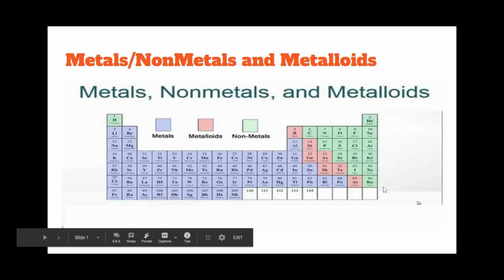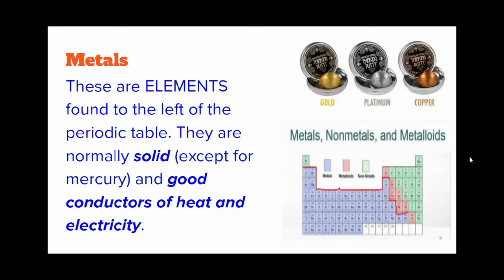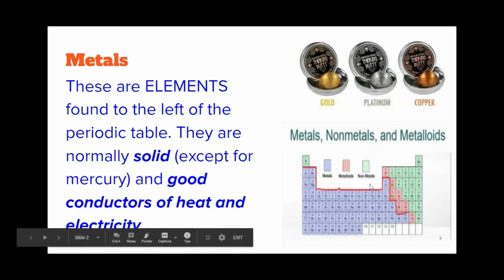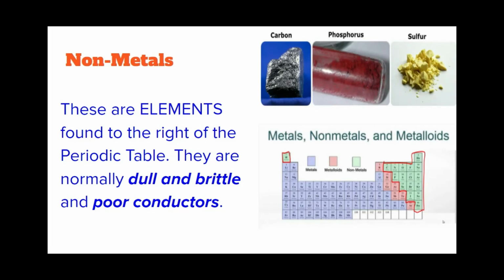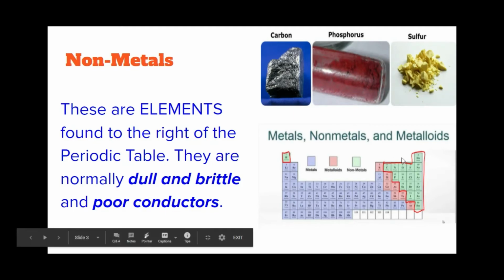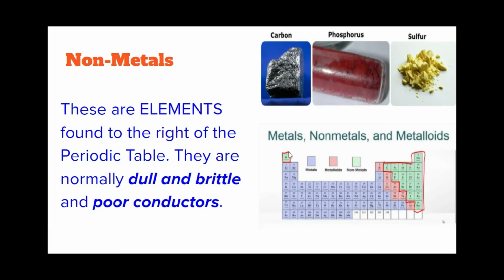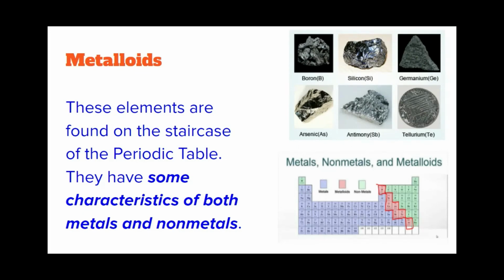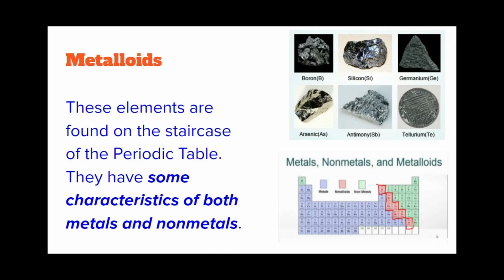Metals, Non-Metals, Metalloids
A brief description of Metals, Non-Metals and Metalloids!